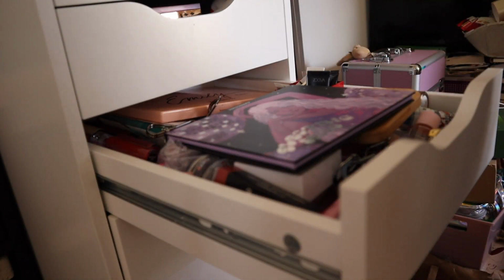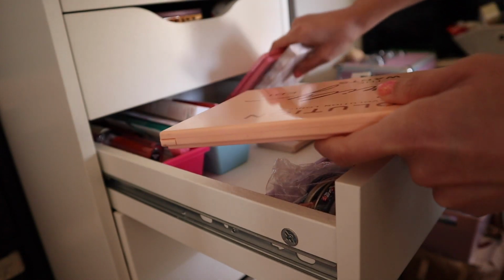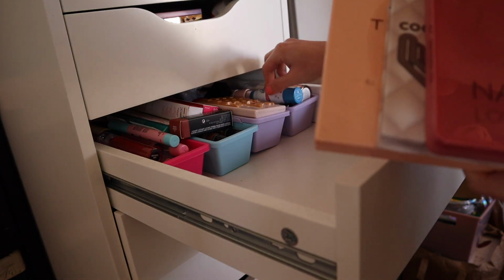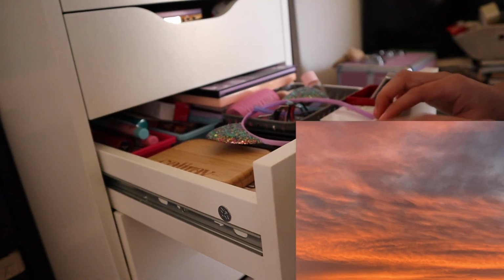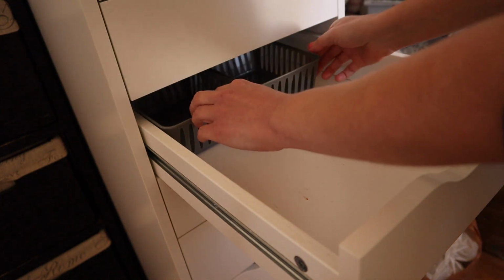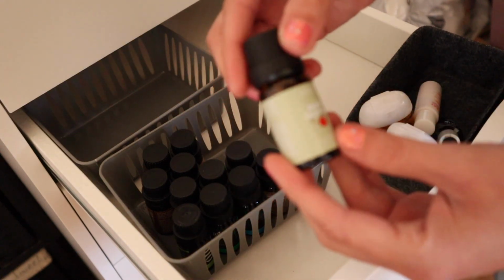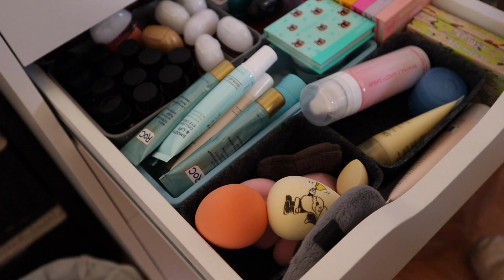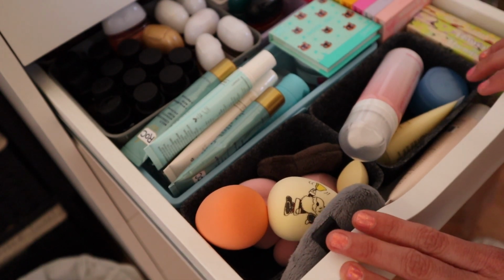Organizing my makeup drawers (Using Dollar Tree trays🙂)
Hi, happy Thursday/ Friday eve!💛 I hope you are having a good week so far. Here is a video about organizing my makeup drawers recently. I hope you like it. You have a great day or night and hope to see you soon on my next video. Take good care and be safe.

Makeup I'm wearing:
Nothing (:

May God bless always.💛
"Never stop believing in Hope because Miracles happen everyday." 💛🌻